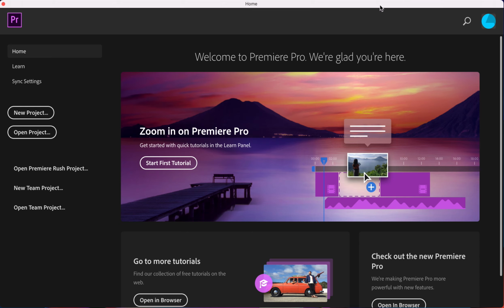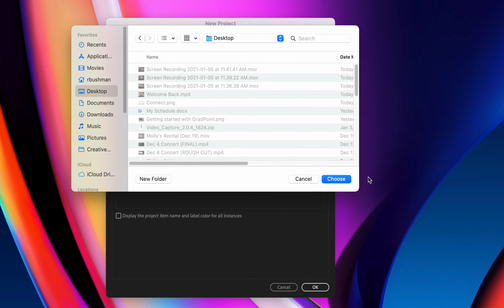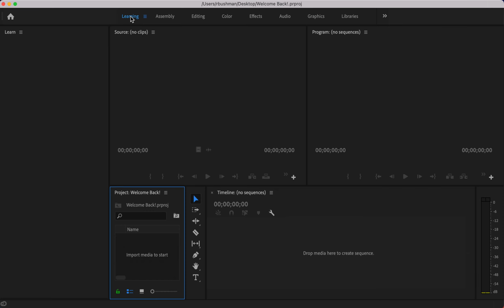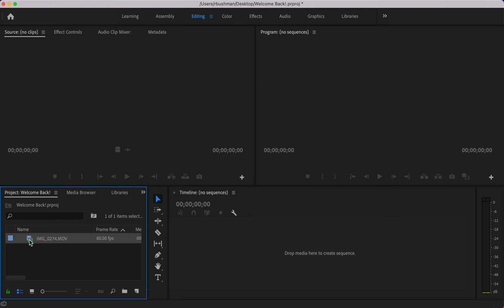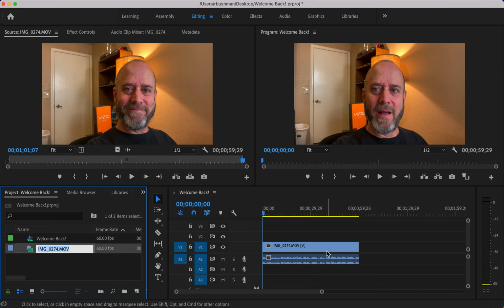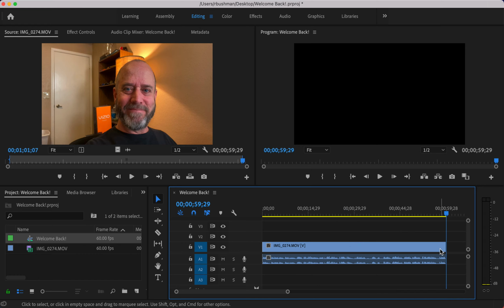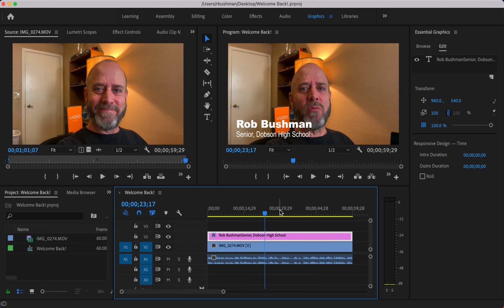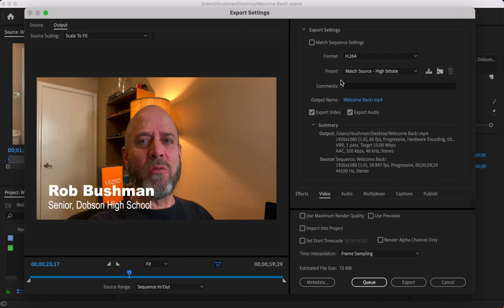Importing video and adding a lower third